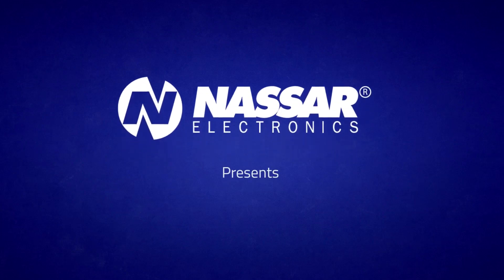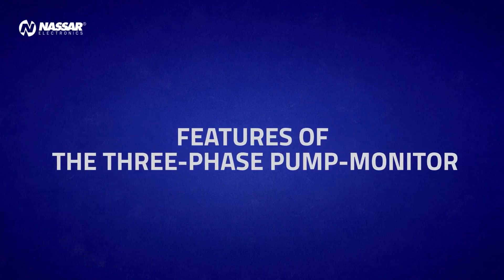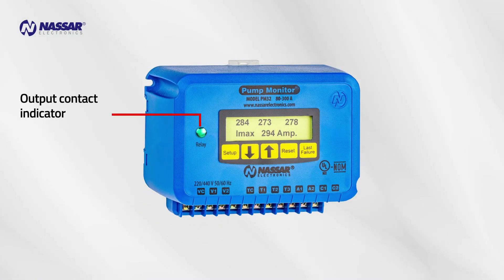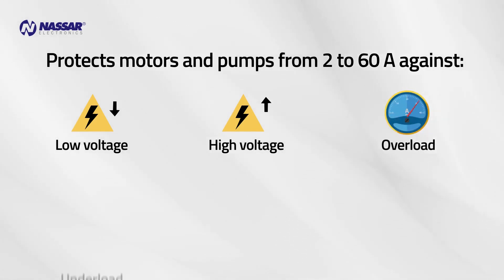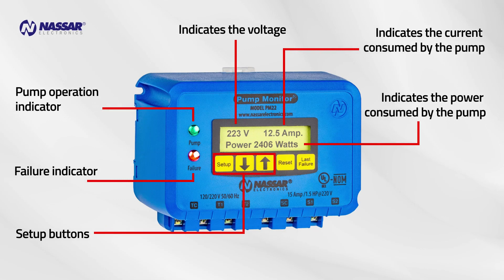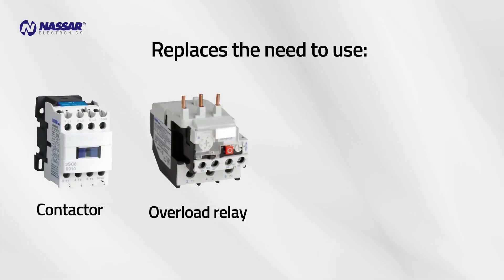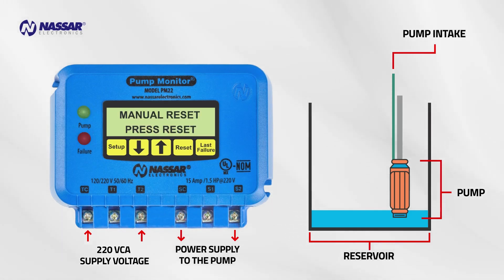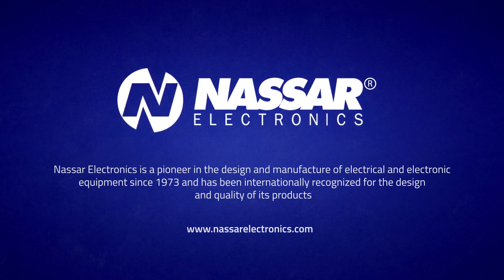Pump & Motor Protection Relay: Pump Monitor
The Pump-Monitor Series is a variety of electronic over/under load relay and pump monitor designed for 3-phase & single phase pumps and motors. It provides protection against under /over current, under voltage, phase failure, dry-well conditions, dead-head, jammed impeller, waterlogged tanks and rapid cycling.

When a critical condition is detected the Pump-Monitor will protect the pump by turning it off after the trip delay specified by the user. The user can also select automatic or manual reset after a fault. When the automatic reset mode is selected the Pump-Monitor will turn on the pump after the restart delay (this delay is also user- adjustable).

The 3-phase models of the Pump-Monitor (PM-3) include an LCD display that shows the 3-phase current readings, max current and faults in the system. The user can easily adjust the trip curves, restart delay, over/under current settings and protection class along with other settings.
Overload protection can be set up with a fixed trip delay or with overload trip classes 5, 10 and 15. The PM-3 models work with 3-phase pumps of 220V & 440V with nominal current ratings from 2 to 300 amps and can be used with any motor starter. The single-phase models of the Pump-Monitor (PM-2) also include an LCD display that shows the voltage, current, power consumption and faults.

The trip point is user-adjustable, and it also features automatic calibration allowing adjustments for specific pumping applications, reducing the possibility of false or nuisance tripping. A unique microcontroller-based sensing circuit constantly monitors the power and line voltage for fluctuations.

The PM-2 models work with single phase pumps of 120V & 220V with nominal current ratings from 4 to 60 amps. The PM-2 series has an internal contactor capable of starting motors up to 1.5 HP.